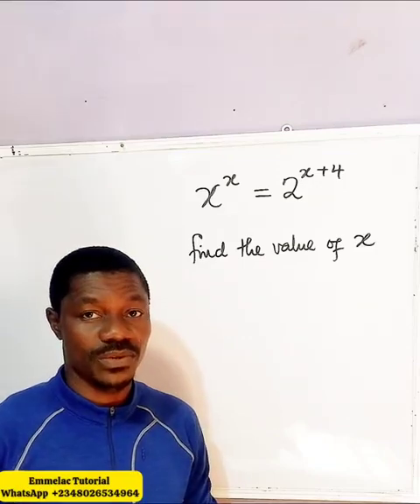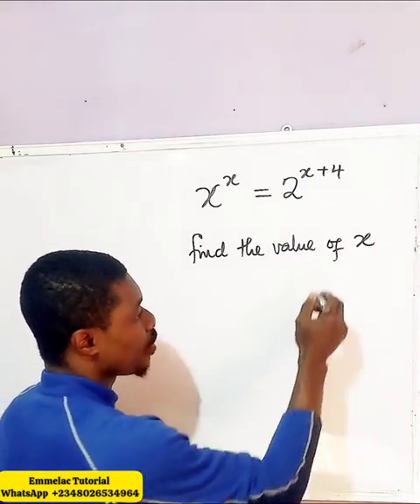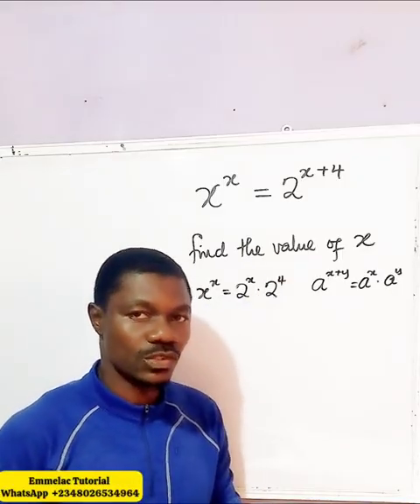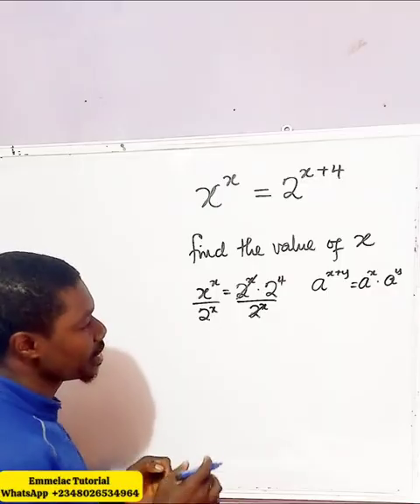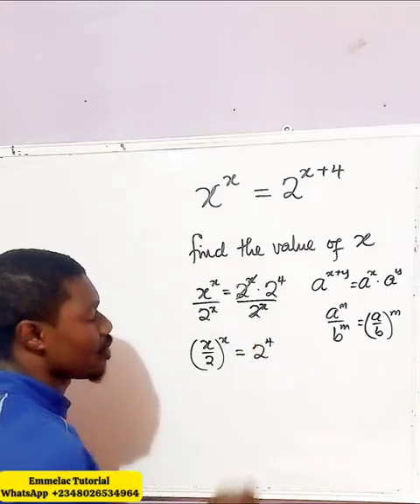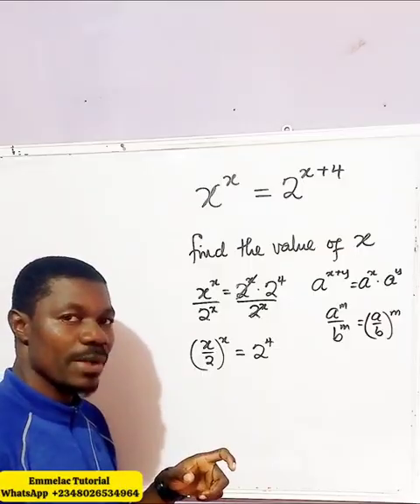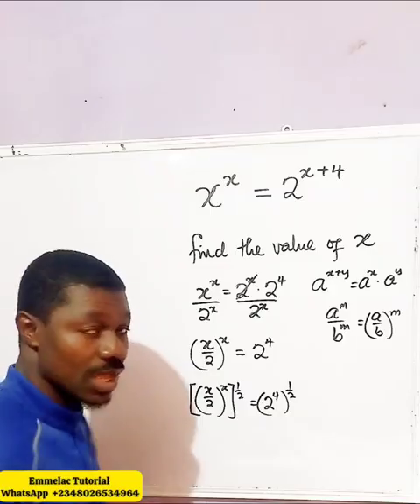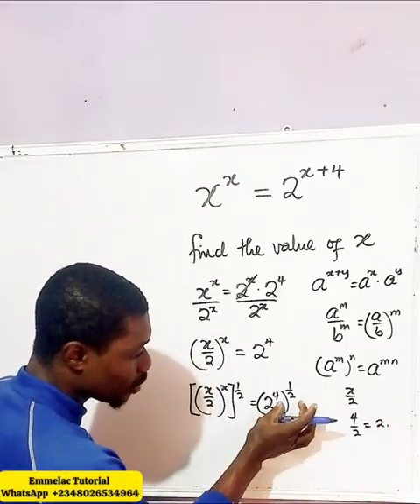Interesting Entrance Exam Question | Exponential Equation